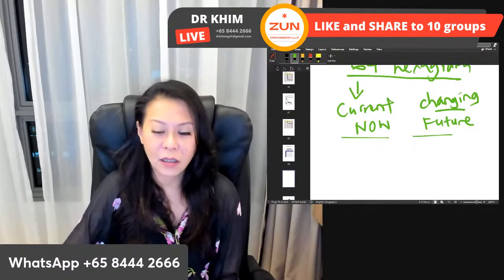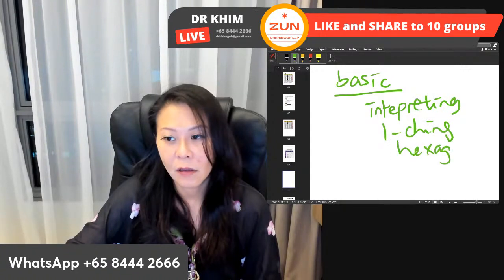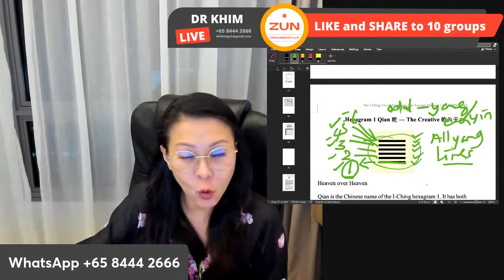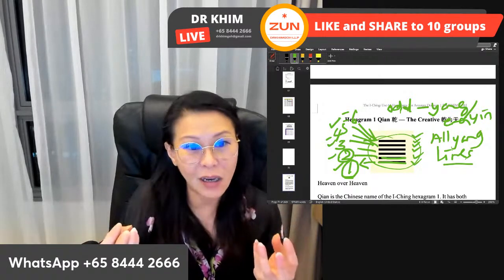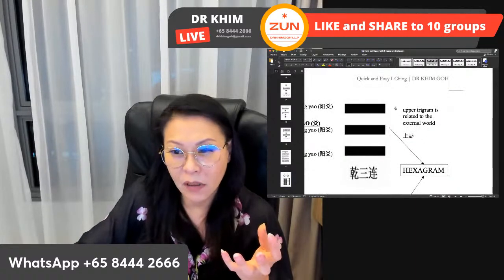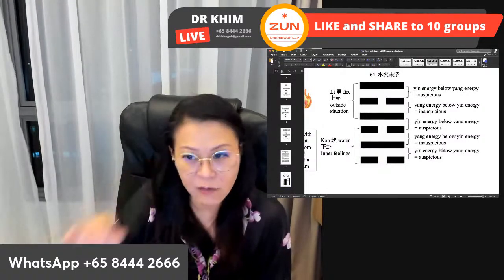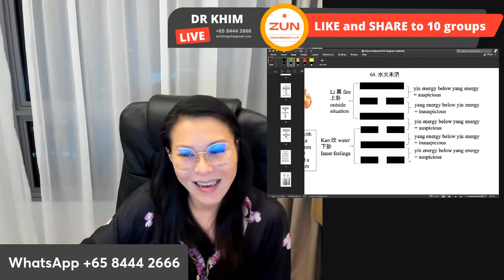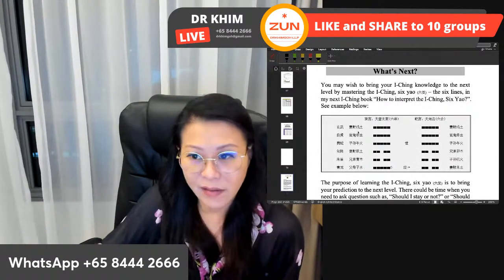I-Ching hexagram 1 with DR KHIM